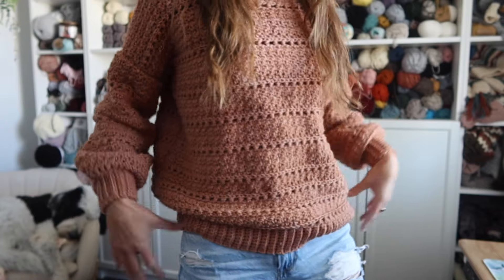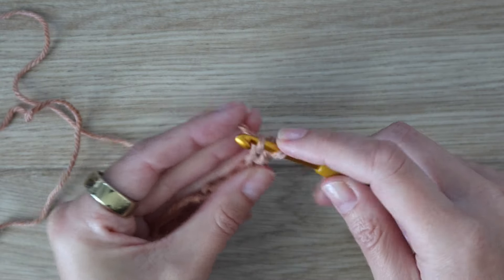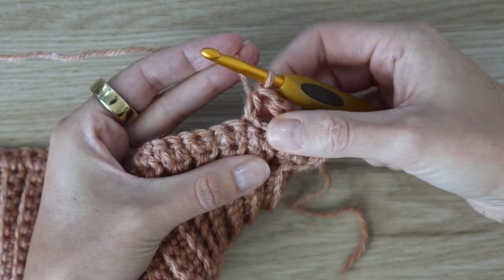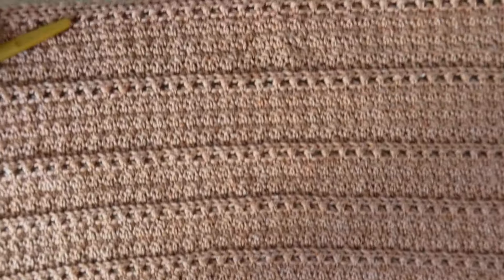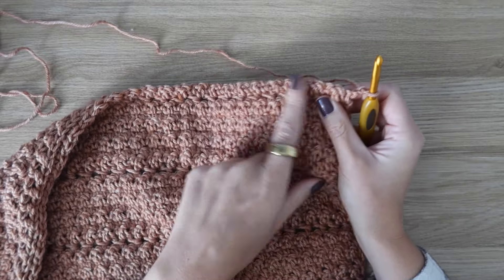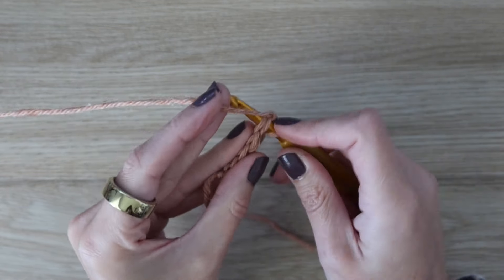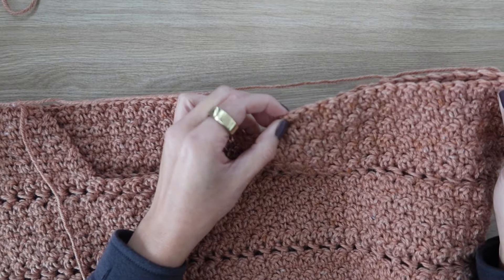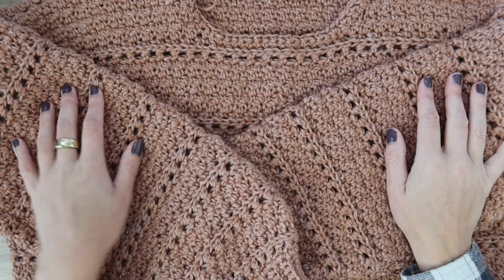How To Crochet An Oversized Pullover- The Foggy Shores Pullover Pattern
How To Crochet An Oversized Pullover- The Foggy Shores Pullover Pattern By EvelynAndPeter!
The Foggy Shores Pullover is a must-have for those seeking oversized, cozy fashion. This sweater effortlessly combines comfort and style, with its generous fit and plush texture. It features balloon sleeves and a subtle stitch fade. Pattern includes sizes XS-5X. I'm making a size S in the video, be sure to follow along with the free written pattern for all sizes.

This pattern is available as a Lion Brand kit! The kit comes with all the yarn needed to make your pullover plus a FREE copy of the printable PDF pattern. You can also customize your yarn colors.